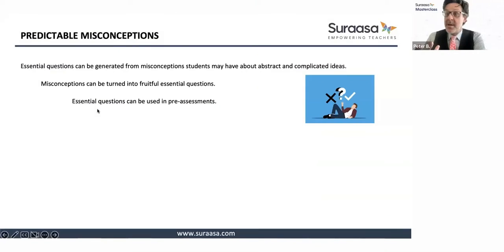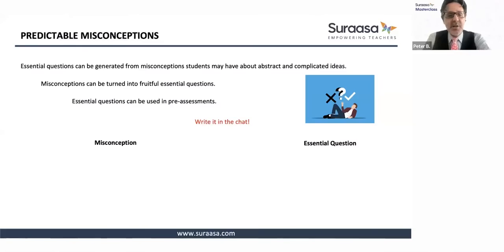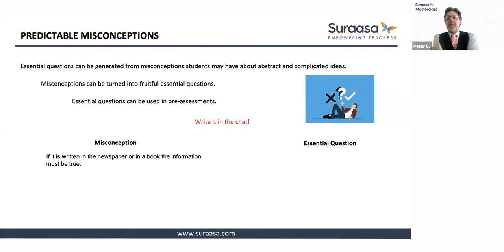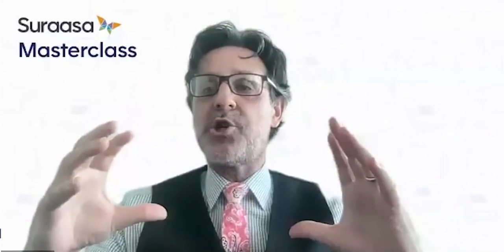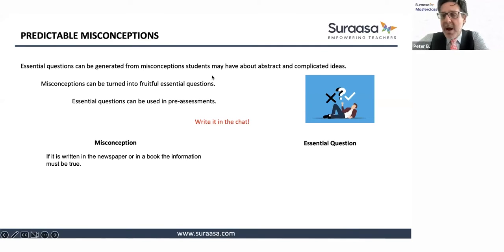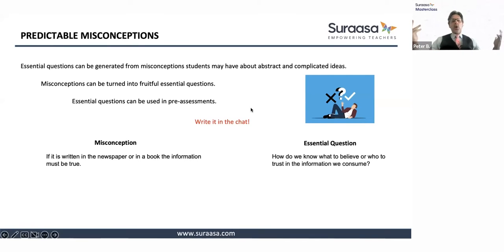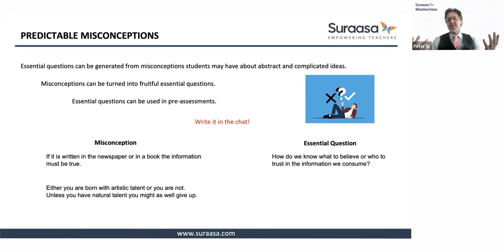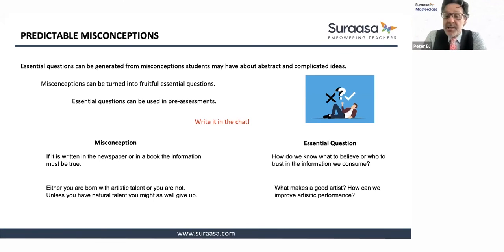How to use Essential Questions for Classroom Assessments? FREE Masterclass | Suraasa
In this Suraasa Masterclass Clip, learn about the how you can use Essential Questions to deconstruct student misconceptions from International Teacher Educator Mr. Peter Beckway with 21+ years of experience in the education Industry.

What is Suraasa?
Suraasa is an international organization that helps teachers achieve greater professional and financial growth in their careers. We equip teachers with the pedagogical skills and resources that enable them to experience career satisfaction and continuous advancement.

If you wish to apply to PGCTL, You can click on this

If you wish to enroll in KHDA-approved Mandatory Professional Development courses, you can check out this